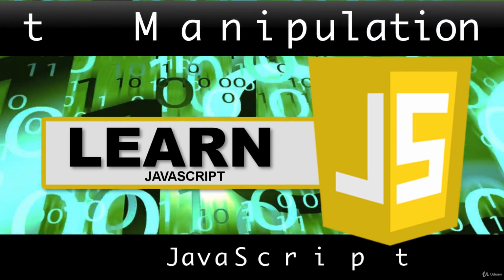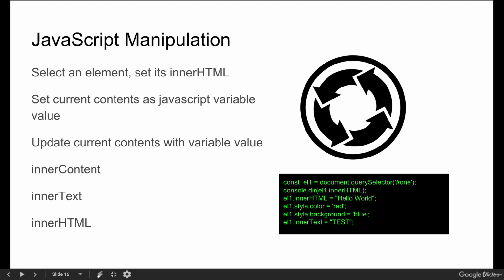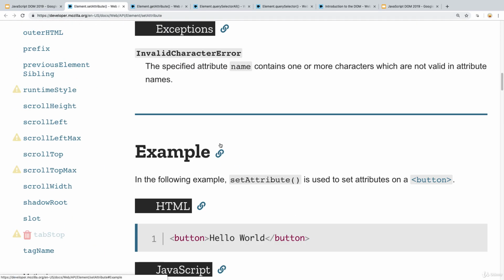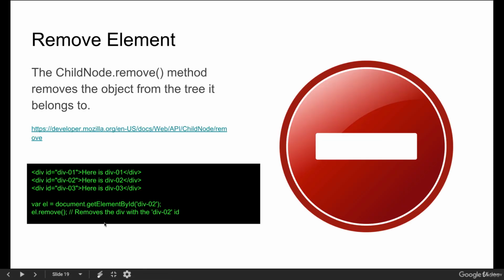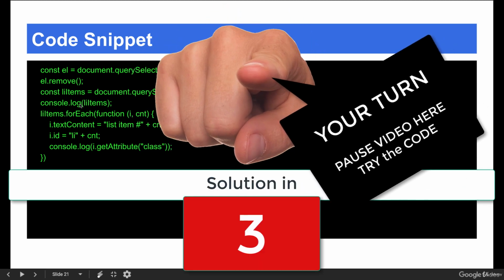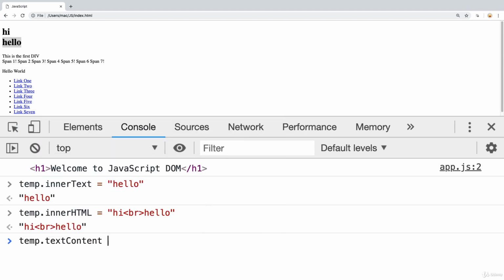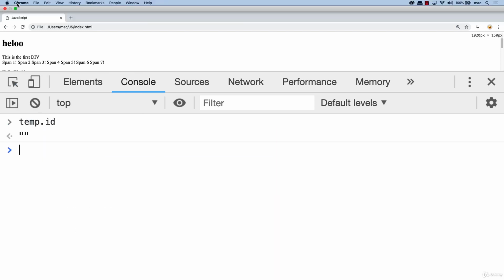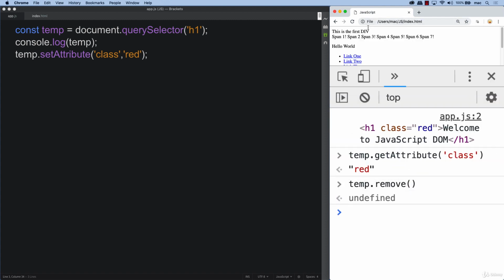55 Modern JavaScript 03 006 Element Manipulation